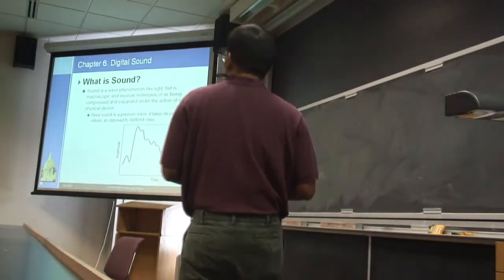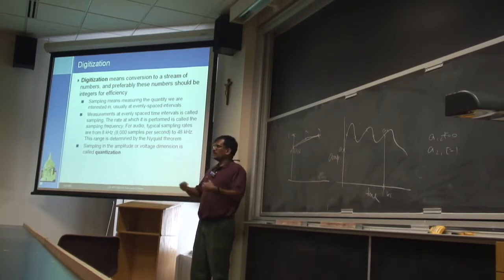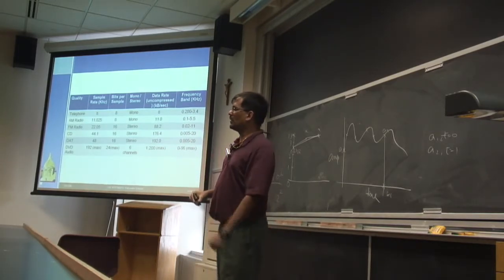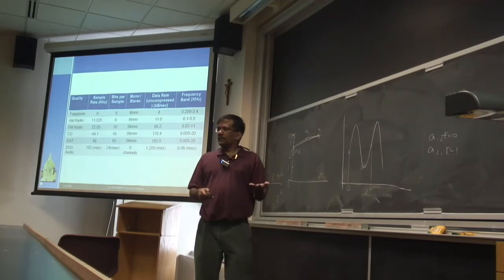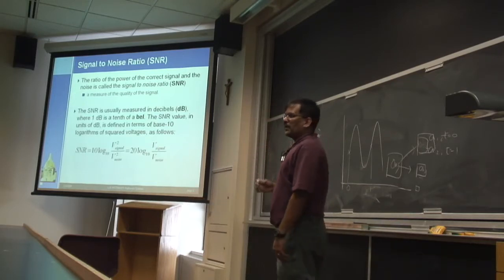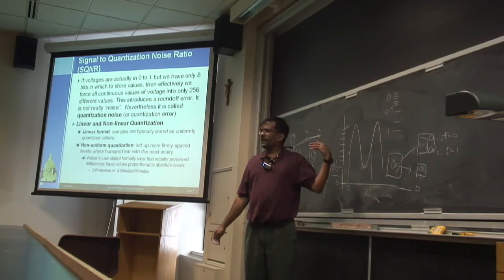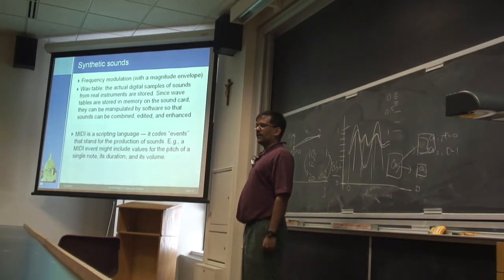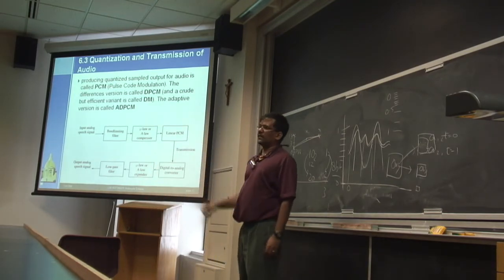MMS-SP09: Lecture 6: Fundamental concepts in Digital Audio (HD)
Chapter 6: Fundamentals of Multimedia. By Ze-Nian Li and Mark S Drew.